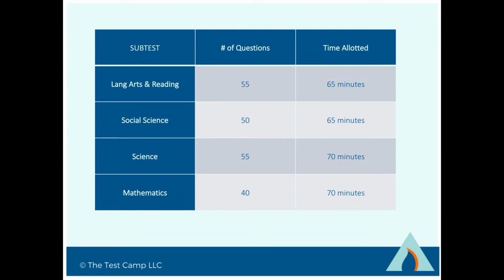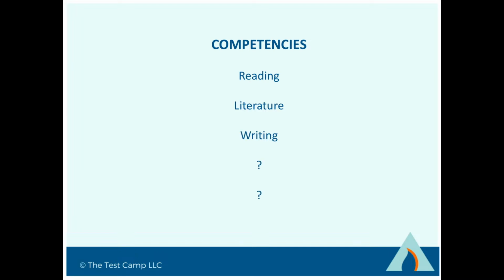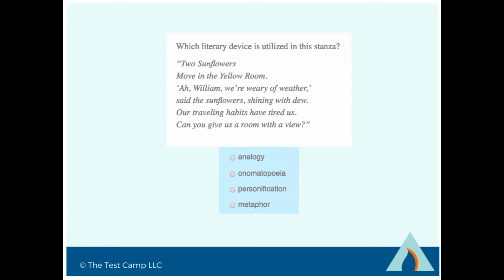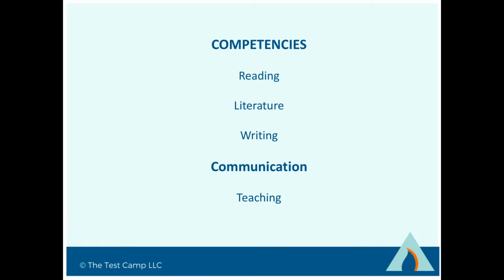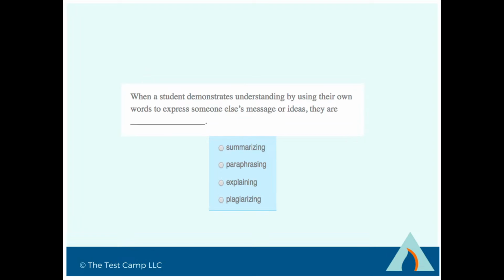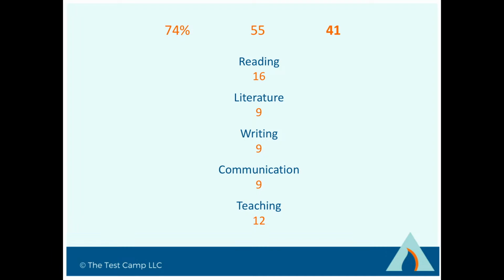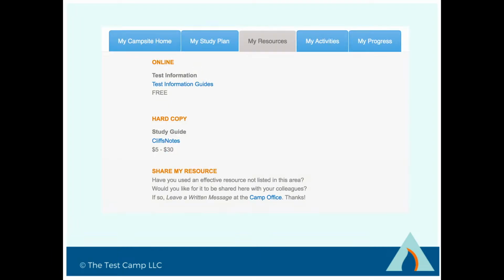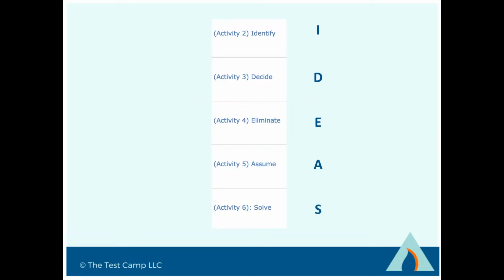The Test Camp - Teacher Training - FTCE - K-6 - LAR (Lang Arts & Reading)